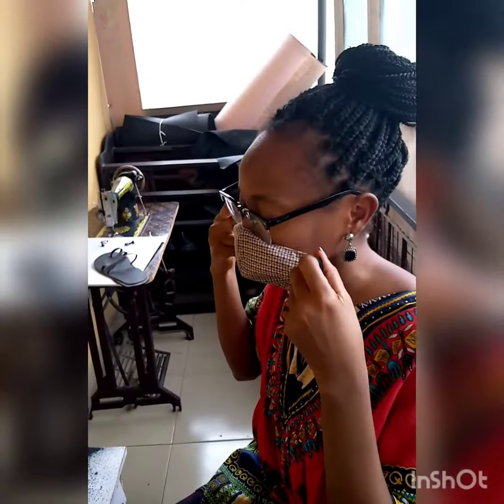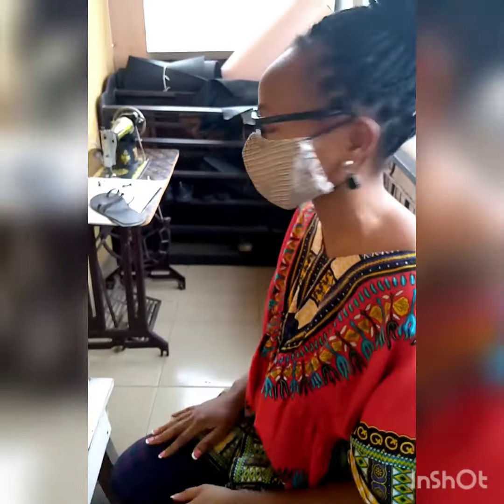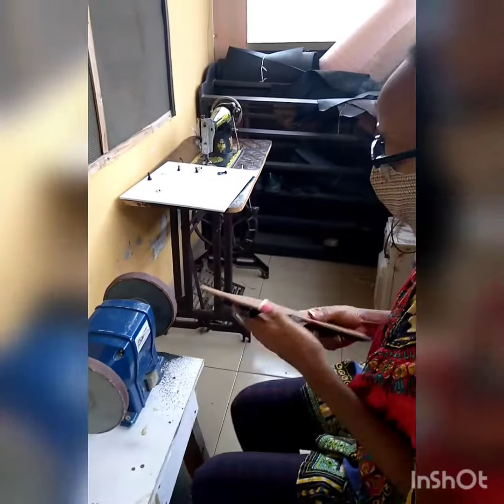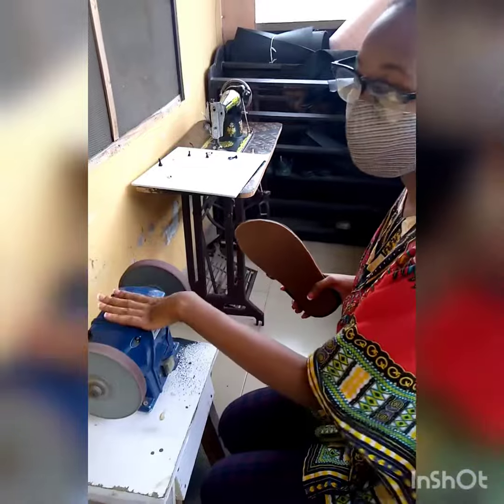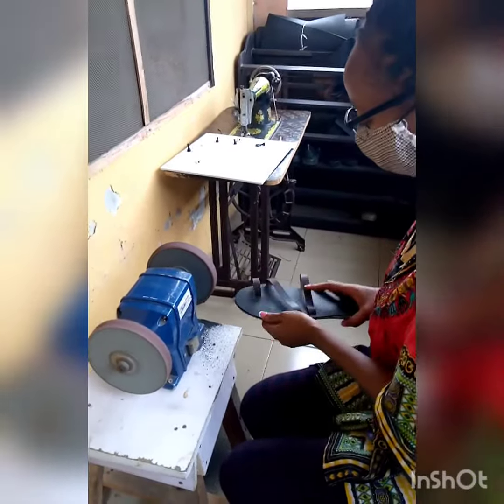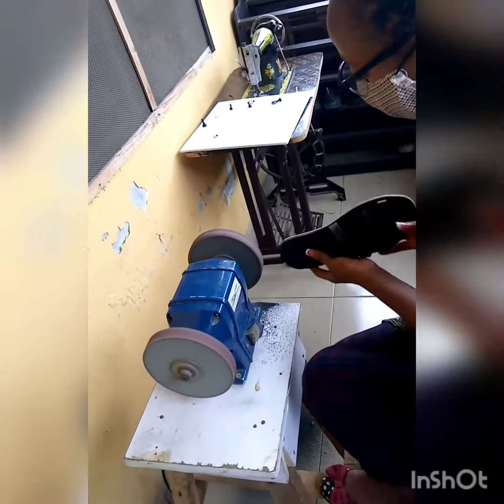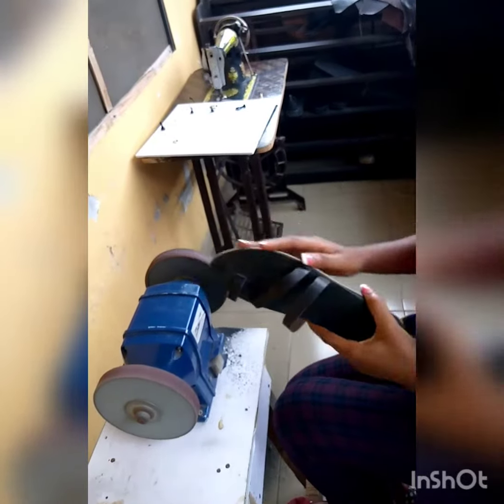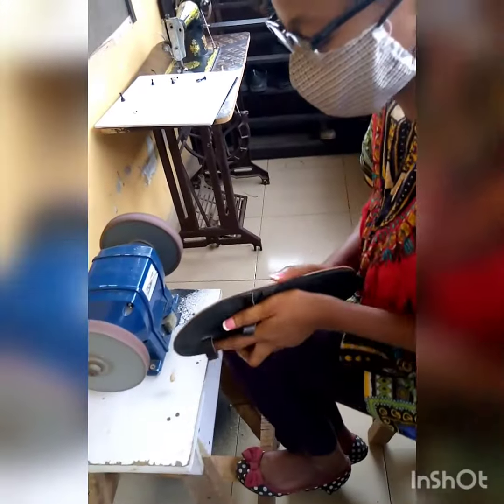How to make Palm Slippers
Video 1: How to file a Palm slippers

This shows you how to use a filing machine to file and smoothen the edges of your Palm Slippers

You can follow us on Fbk and IG via